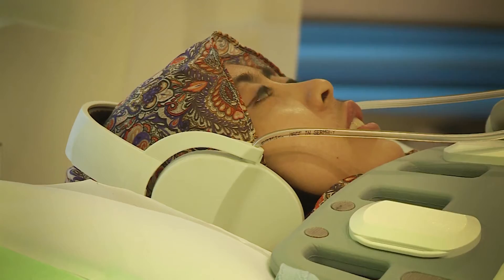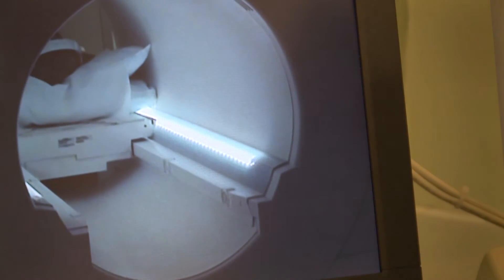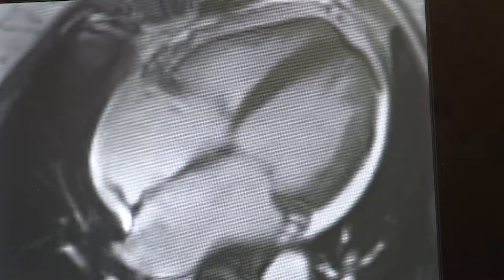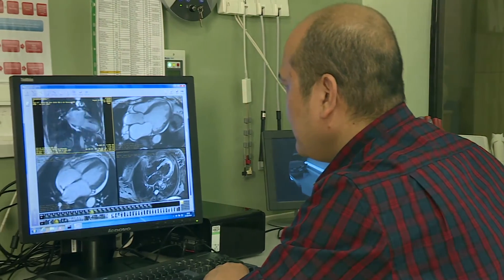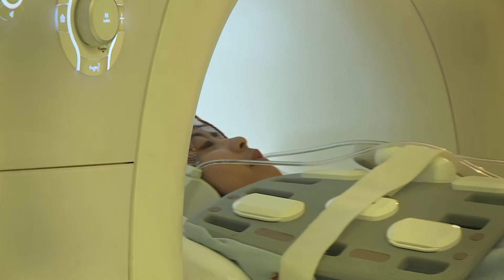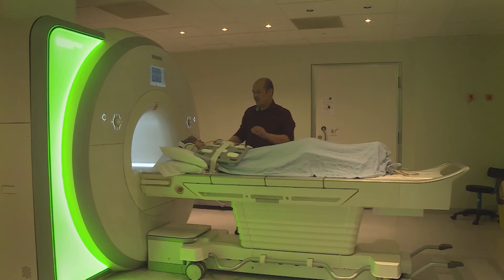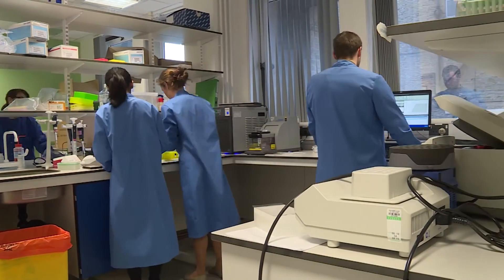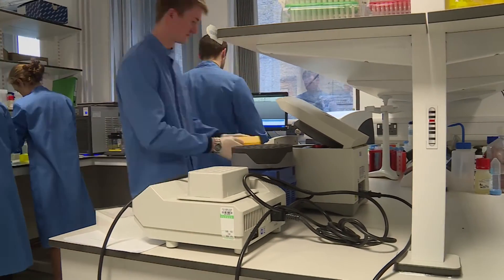Dilated cardiomyopathy research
Inherited cardiac conditions (ICCs) are the most common cause of sudden cardiac death in the young and a major cause of death and disability across all age groups. One of the current challenges is to look for the genes that trigger heart disease, such as dilated cardiomyopathy.

The cutting-edge genomics facilities at Royal Brompton Hospital use state-of-the-art next-generation DNA sequencing to directly focus on the genetic analysis of such inherited heart conditions.